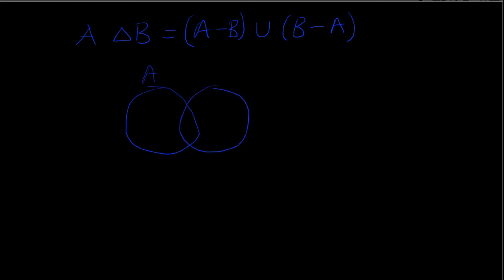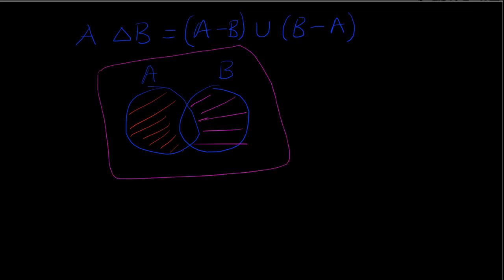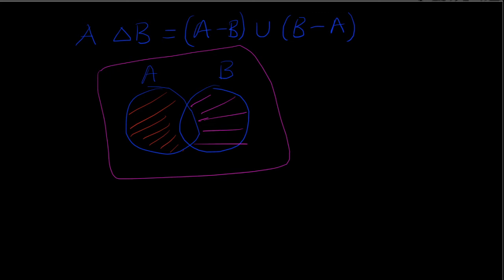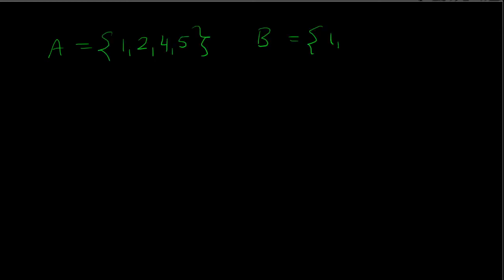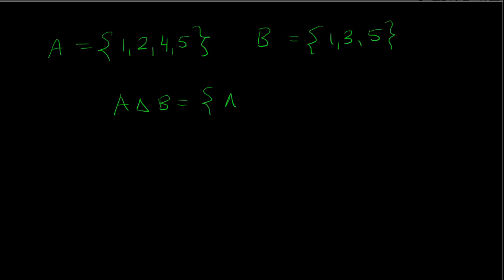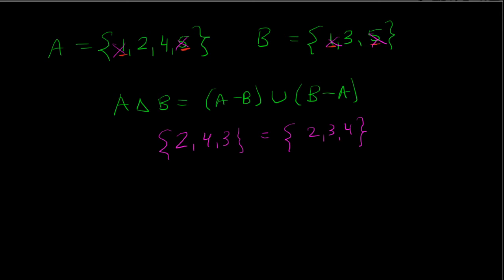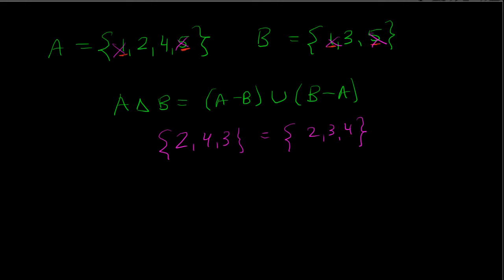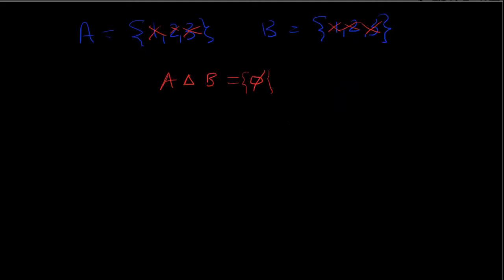Symmetric Differences Between Sets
In this video I show a very quick way to find the symmetric difference between sets.